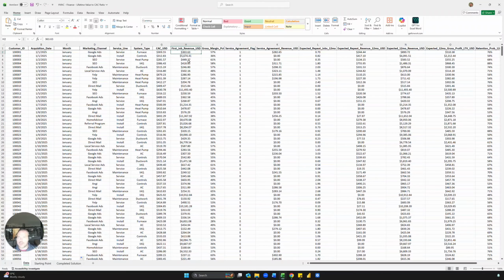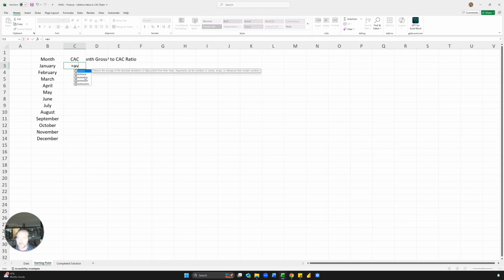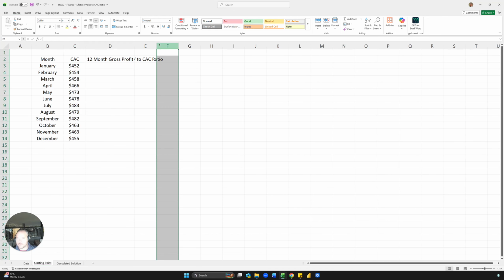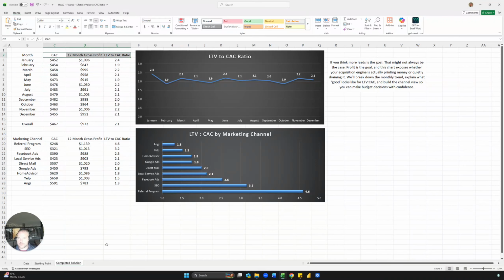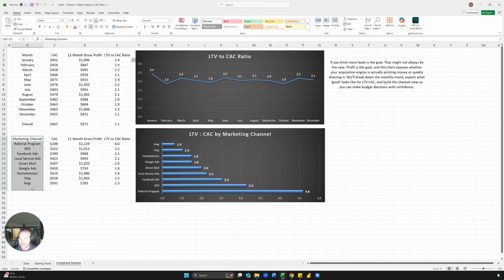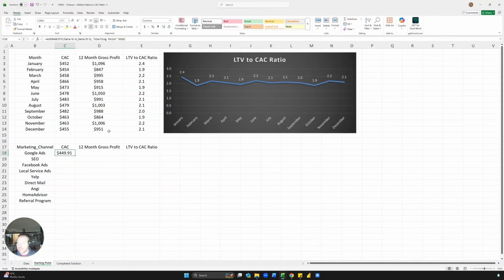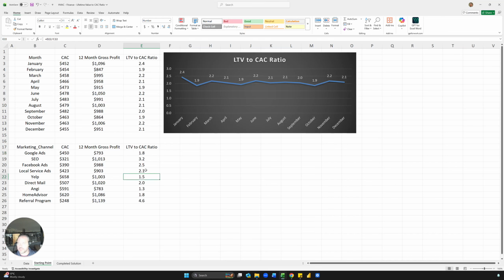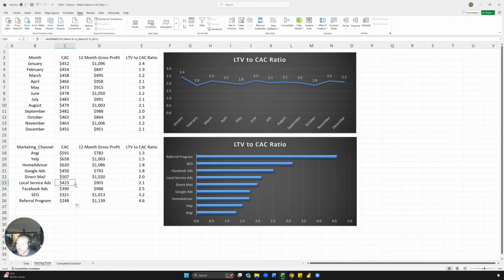HVAC: Lifetime Value to CAC Ratio Explained | Stop Buying Unprofitable Leads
More leads is not always the goal. Profit is.

In this video, I show how to calculate the Lifetime Value to CAC Ratio so you can see whether you are making more gross profit from a customer than it costs to acquire them. We break the metric down by month and by marketing channel so HVAC owners and executives can identify which channels create profitable customers and which ones do not.

If you want the file used in this video, you can download it